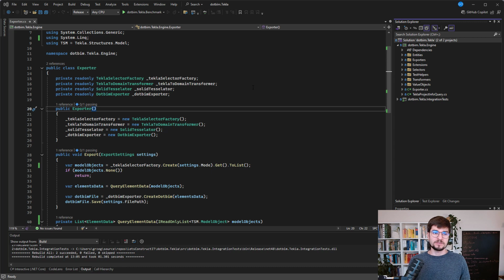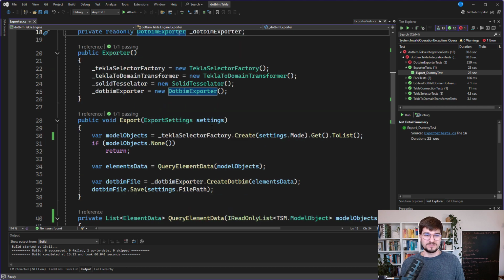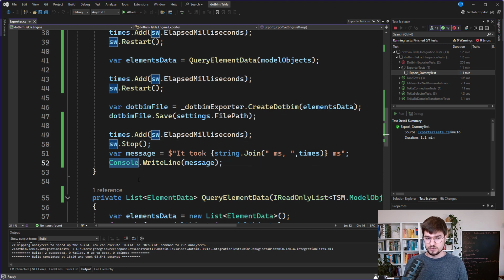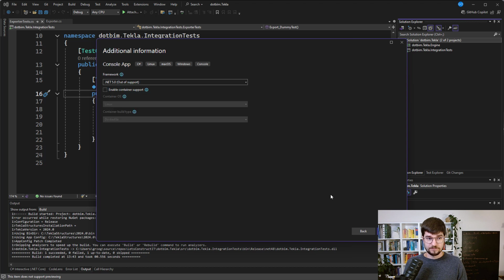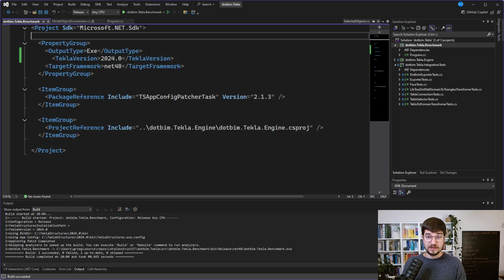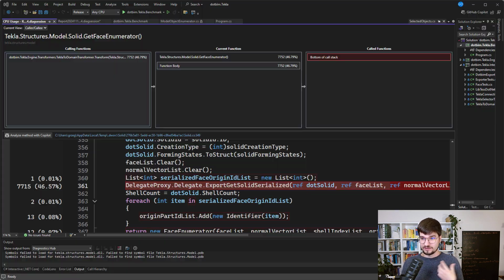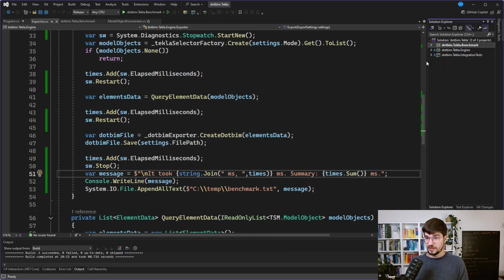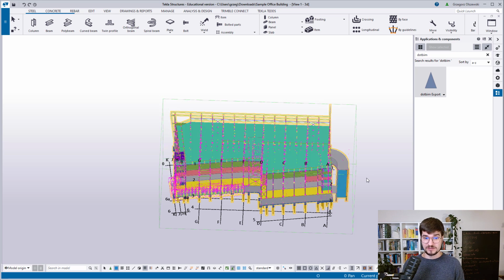07 Measuring performance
Learn how to analyze and improve the performance of our Tekla to dotbim exporter. We'll use professional profiling techniques to identify bottlenecks and optimize critical paths.